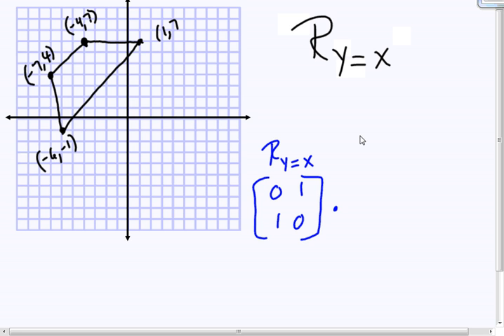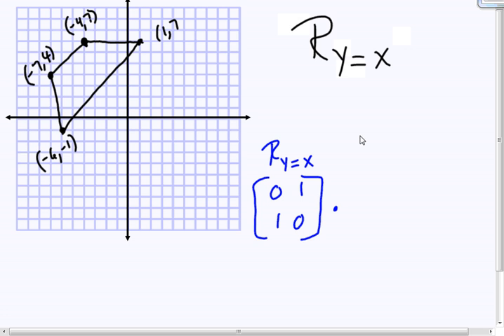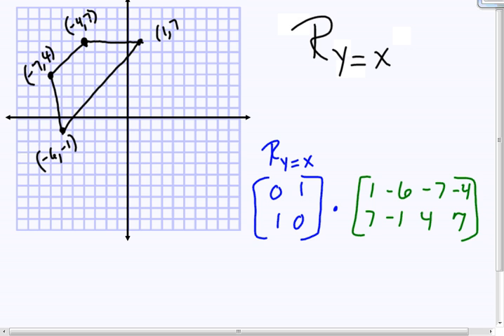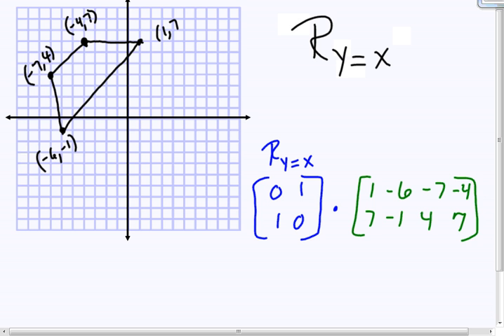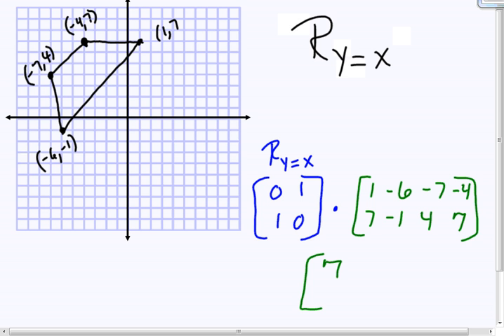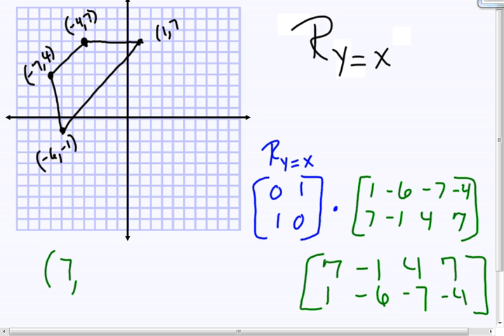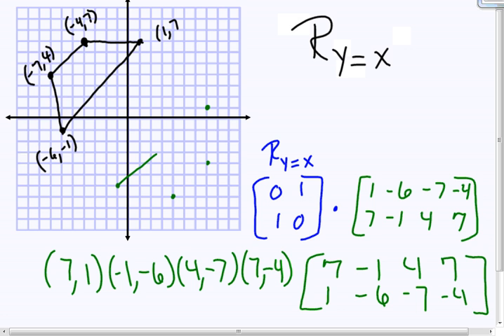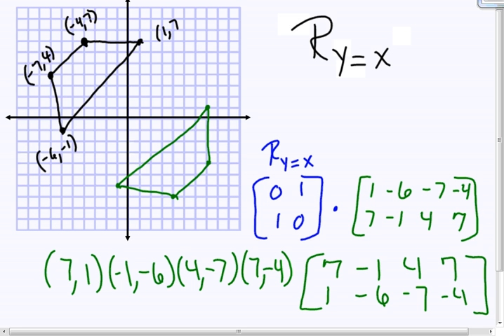2-4 Reflection Matrix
Reflect a matrix across the line y=x